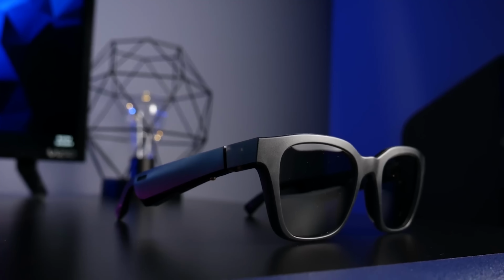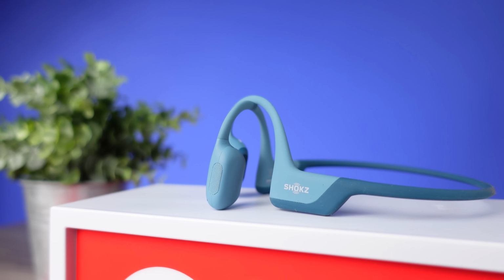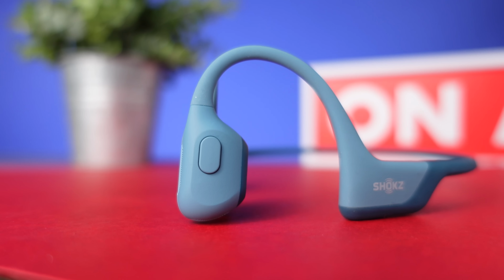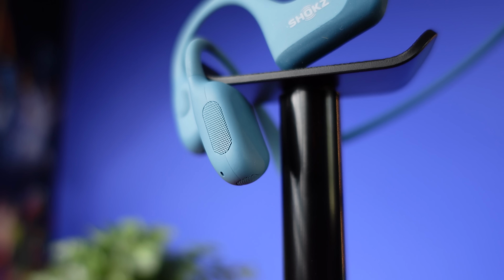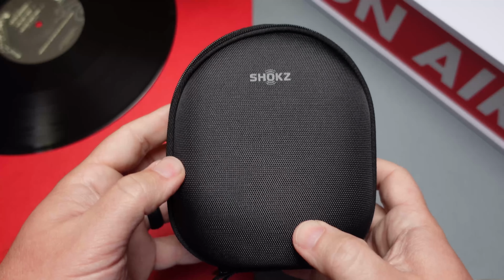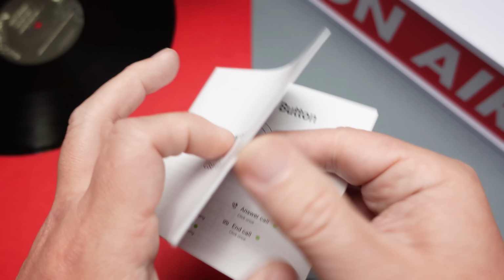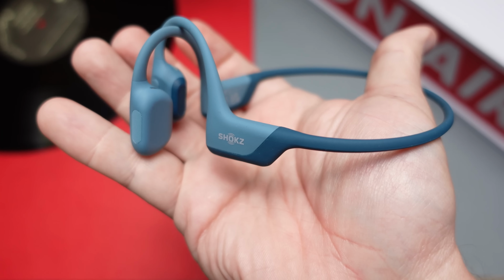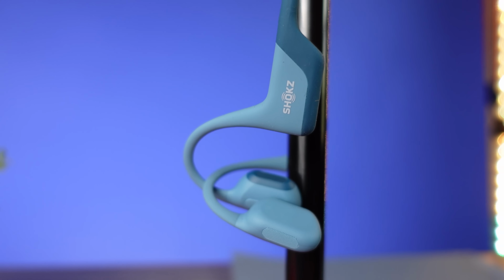Best Sounding Bone Conduction Headphones! : Shokz OpenRun Pro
PSN: kvmartin
Steam: Gamesky